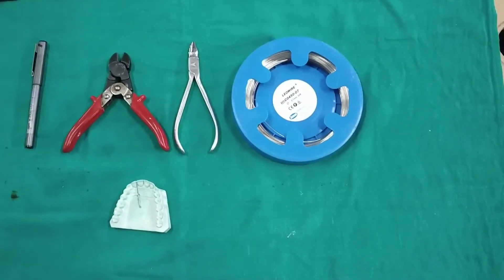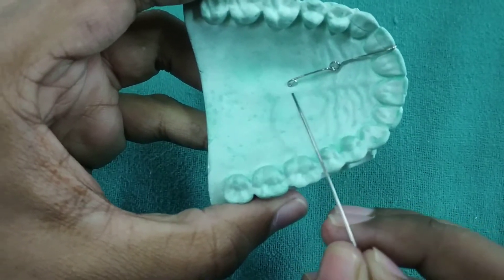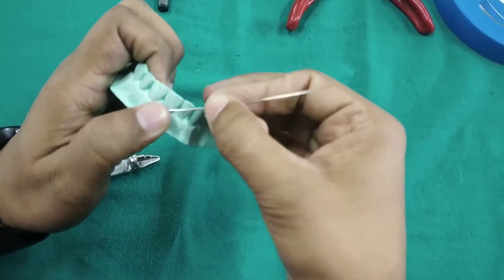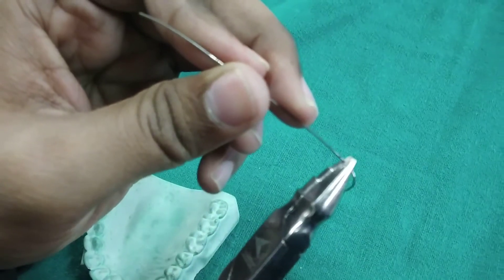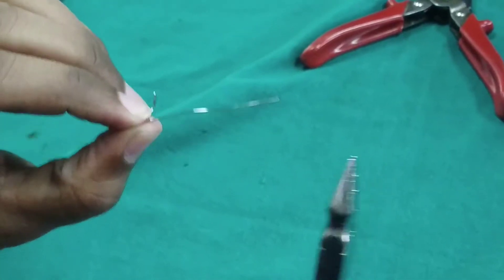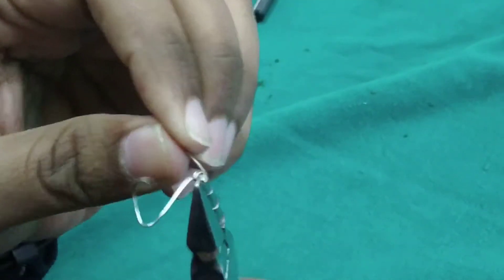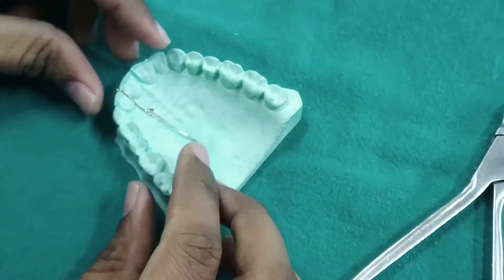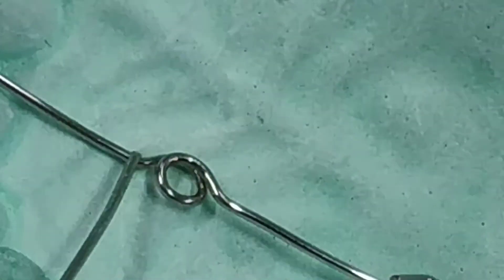Finger Spring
This video will help dental  undergraduates in bending finger spring